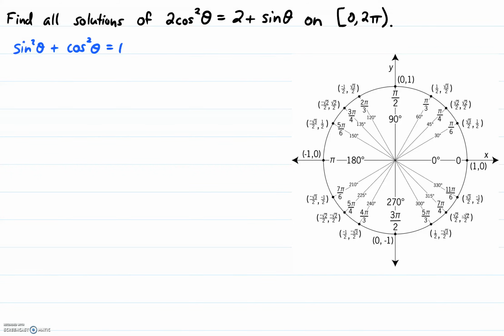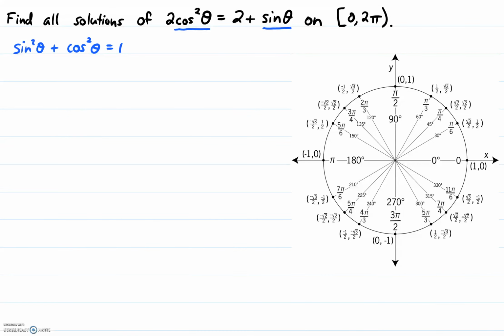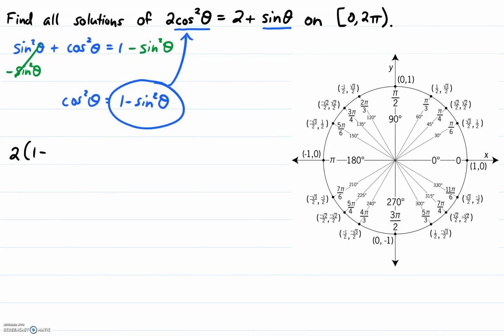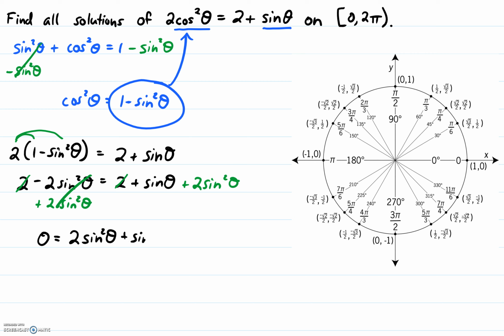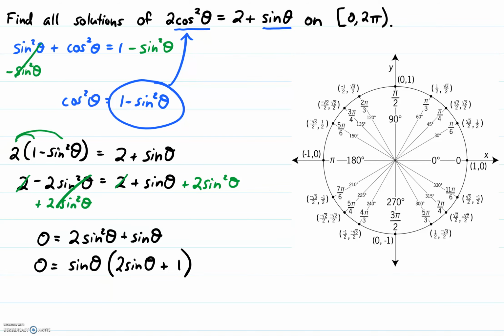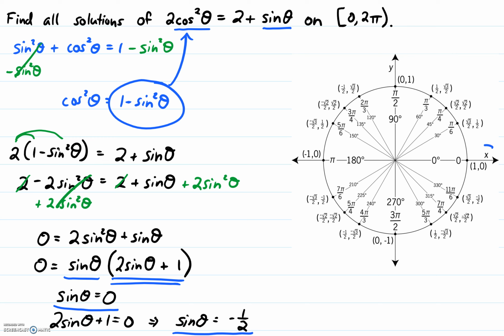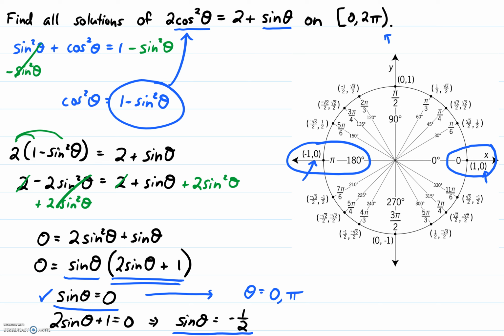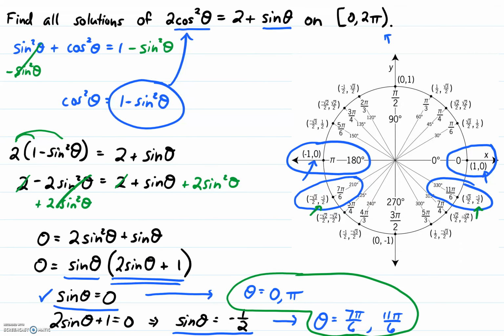Trig Equations 6